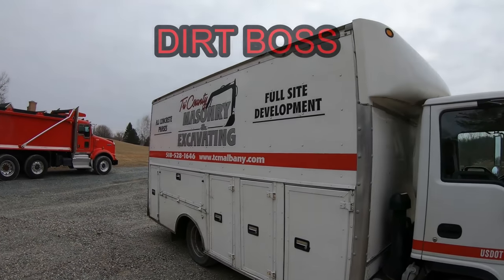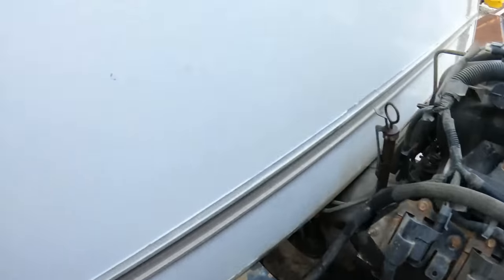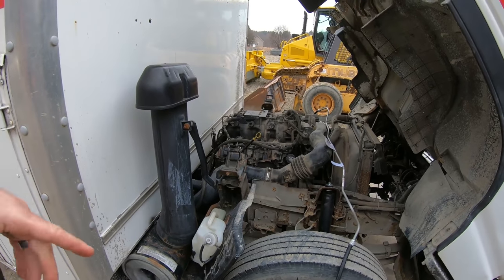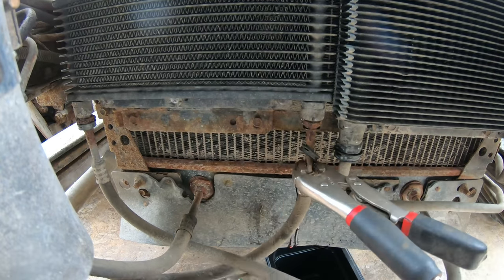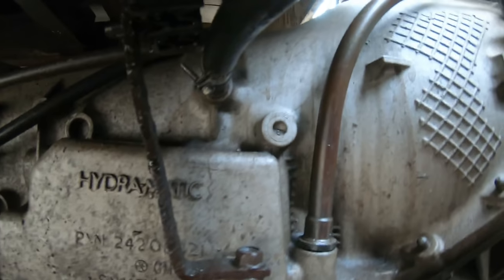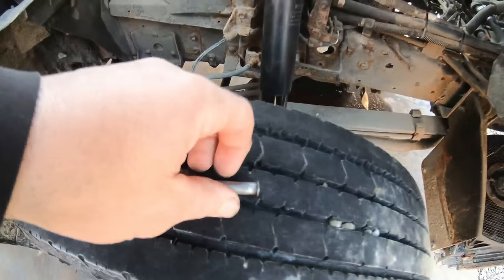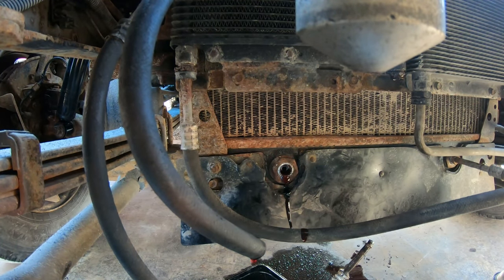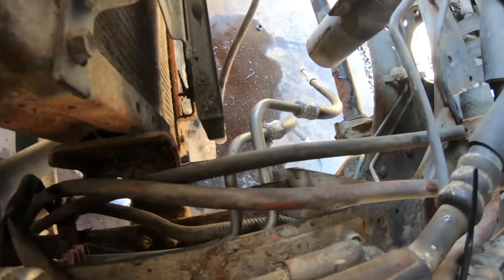Fixing transmission lines on a GMC W4500 or NPR and Chevy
Fixing transmission lines on a GMC W4500 or NPR

Tri-County Excavating
My Equipment:
KOBELCO SK160-6E
BOMAG 172-2
BOMAG BW900-2
HYDREMA 912
MF 35
KENWORTH T-800
GMC W4500
RAM 3500

TRI-COUNTY EXCAVATING